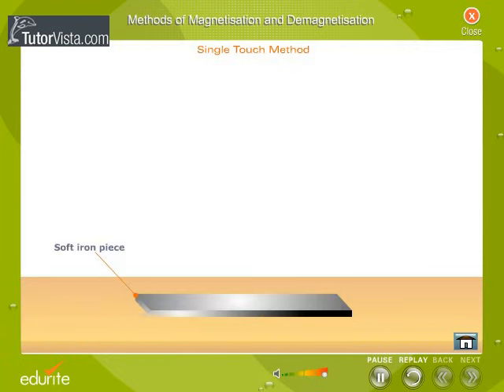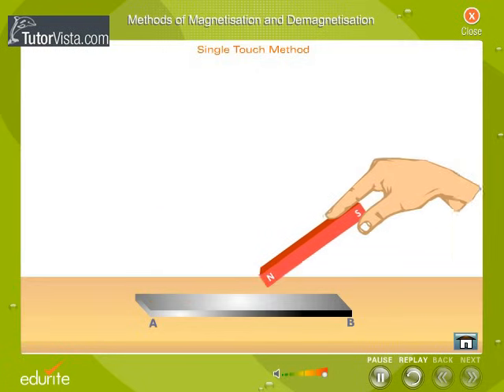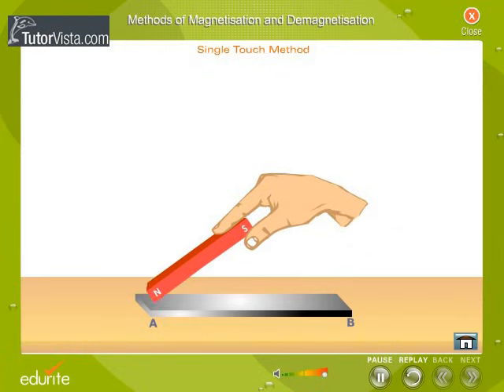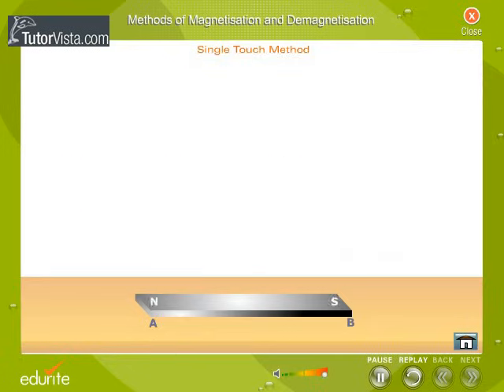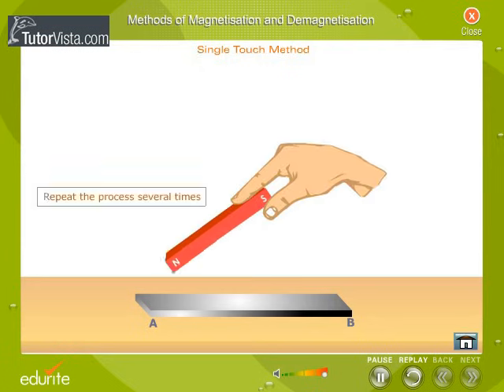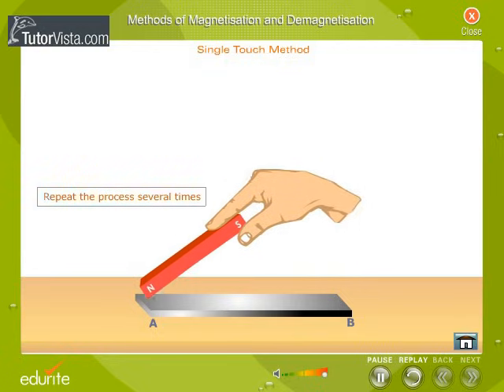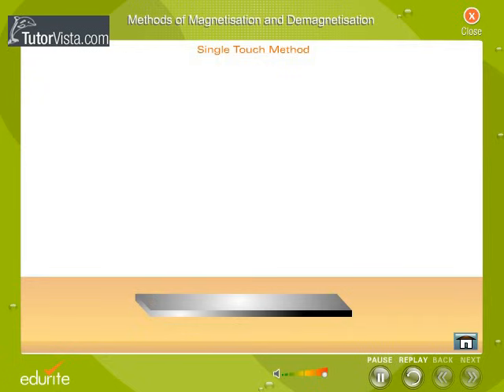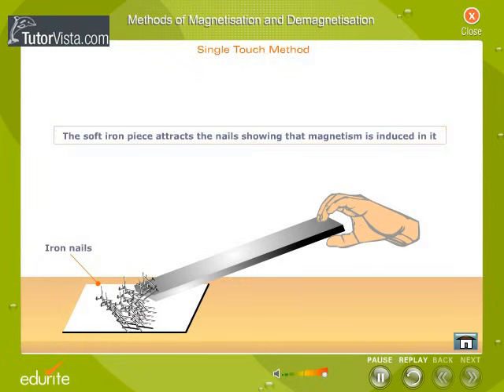Single Touch Method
When a bar magnet is brought near a magnetic material like iron, steel it gets attracted towards and sometimes gets lifted by the magnet if the material density is less. This is called Single touch method.